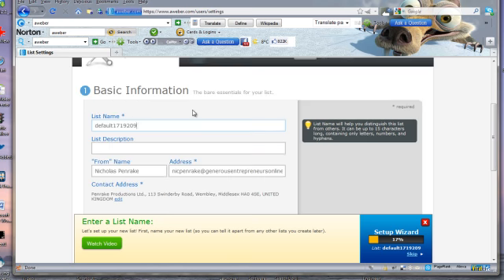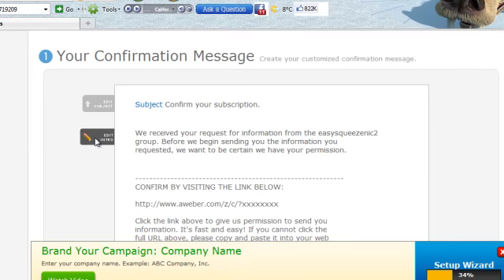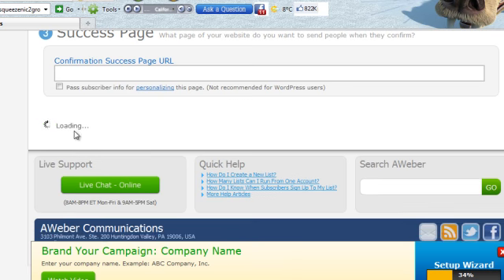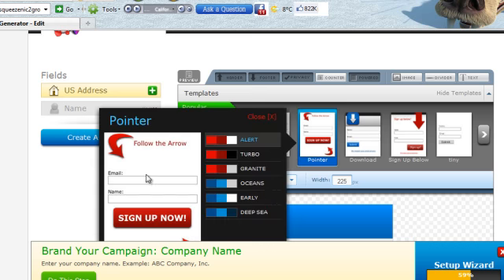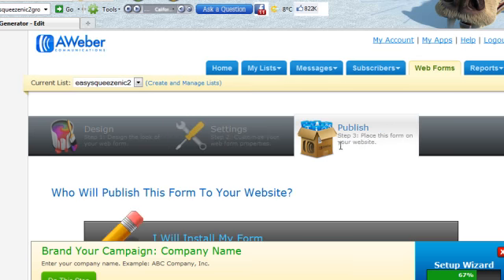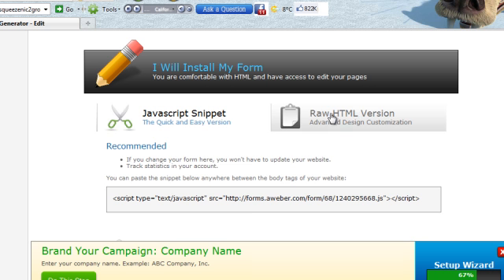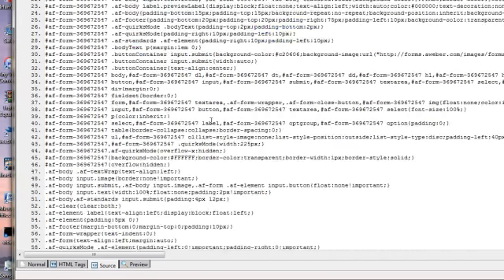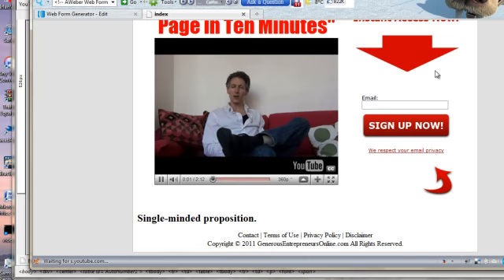High Converting Video Squeeze Page Download (part 2)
Online marketing mentor Nic Penrake offers a high converting squeeze page template free - and shows you how to edit and upload to your hosting.